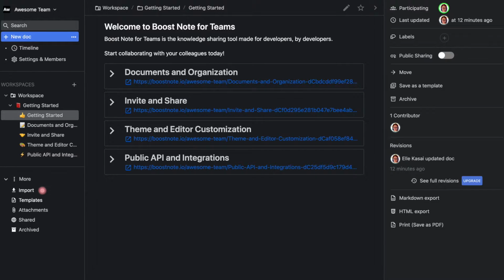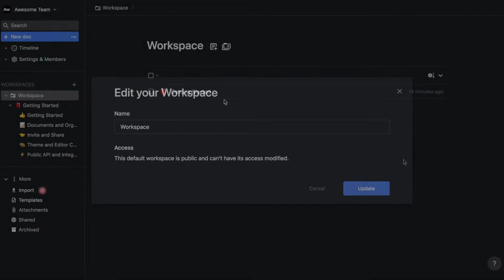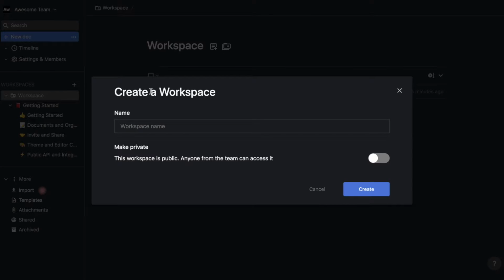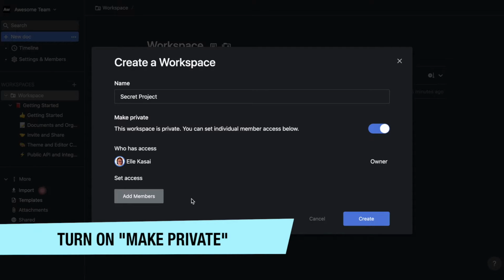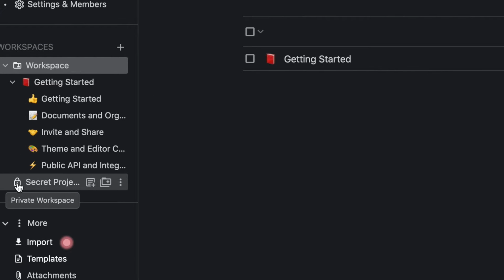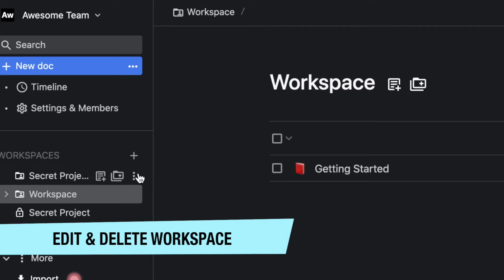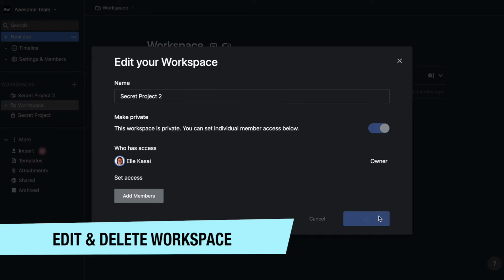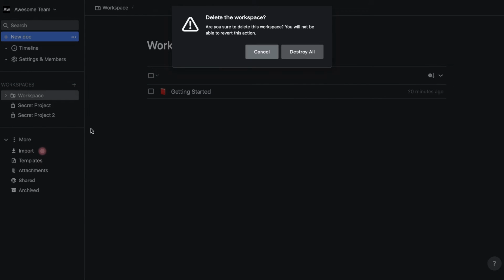How to Manage the Workspaces | Boost Note Official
This tutorial is about "How to Manage the Workspaces" :)

=== What is the Boost Note? ===

Boost Note is a knowledge sharing tool for developer teams.

• Desktop version and the web version is available
• Markdown friendly and iframes/diagrams/flowcharts are supported
• Invite members as many as you want
• You can edit documents with multi-person in real-time
• Share your document with password and expiration date
• Import documents from Notion, Confluence, etc.
• 2000+ integration
• Public API
• You can link to other documents bidirectionally
• View document editing history
• Full keyboard shortcuts

Our community of developers backs Boost Note. It has gained a lot of attention on GitHub and supported by tons of contributors from over 200 countries and regions. Our community always welcomes you. Be part of us!